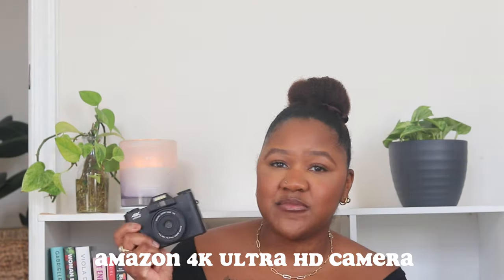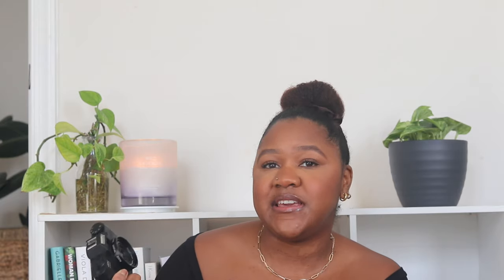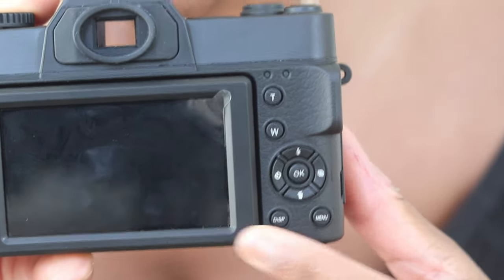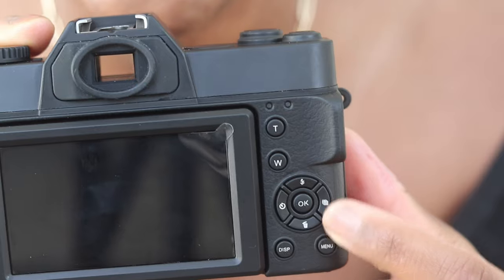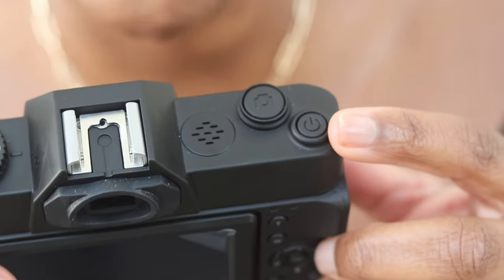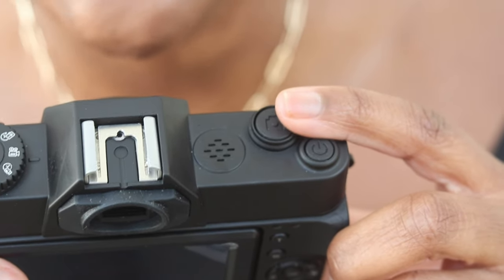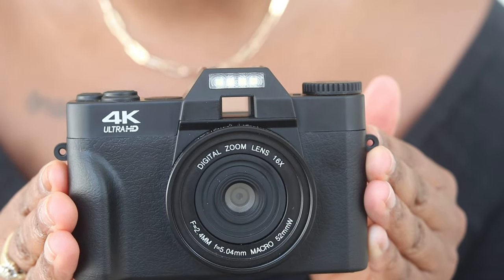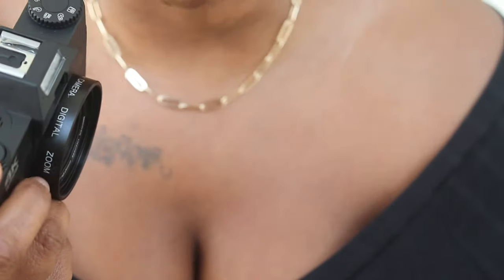The $100 Amazon Vlogging Camera Review || There’s No Excuse to Not Be Filming Content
Amazon 4K Ultra HD Camera Review, Amazon Vlogging Camera

**Equipment I Use to Shoot Content**
iPhone 13 Pro Max
Amazon Camera
Canon 80D (Canon Rebel T7i)
Canon 50mm lens

Shop my favorite Amazon finds!
-- My Favorite Workout Shorts on Amazon (Celer)
-- Weightlifting gloves
-- Amazon Store